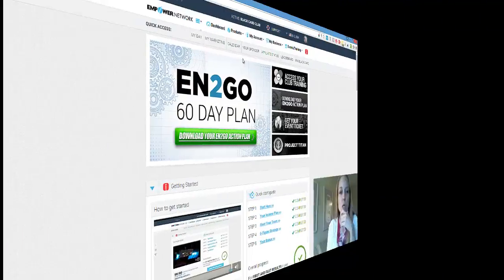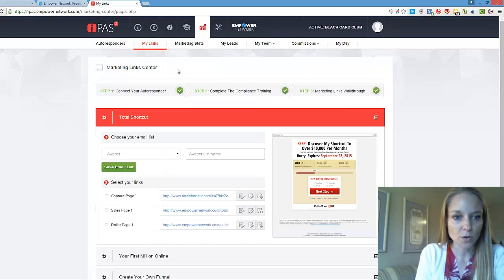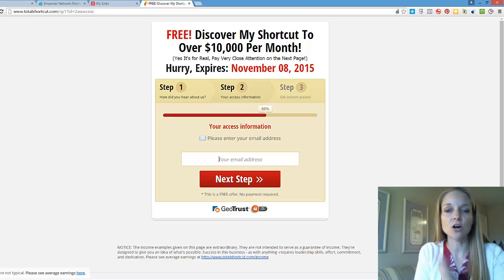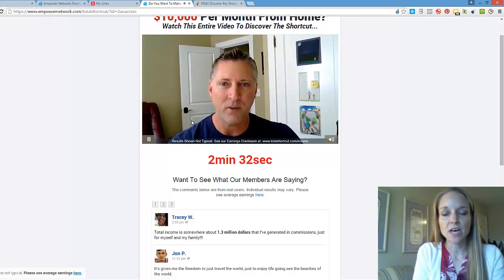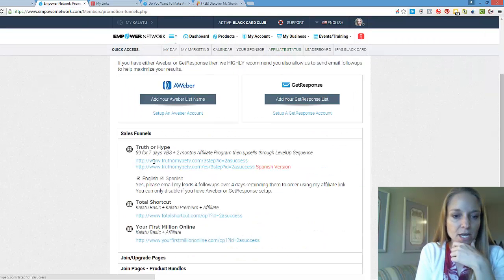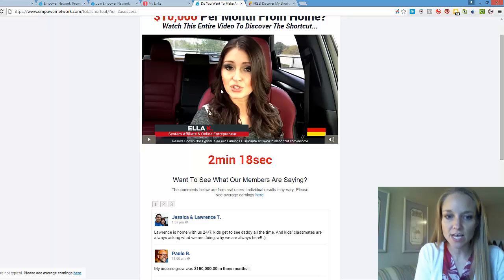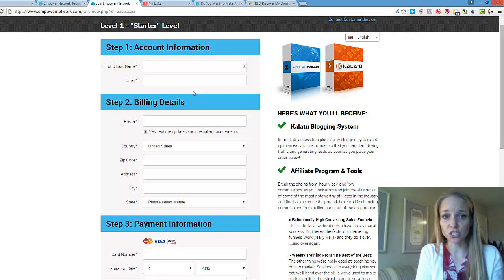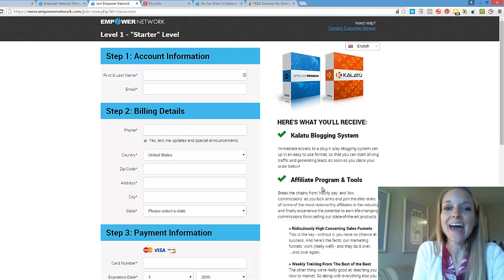What Affiliate Marketers Do Online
Wealth of tips from what I have learned that is shared on her blog too